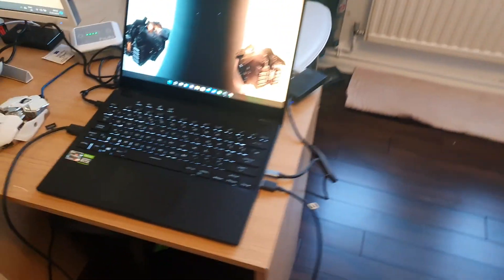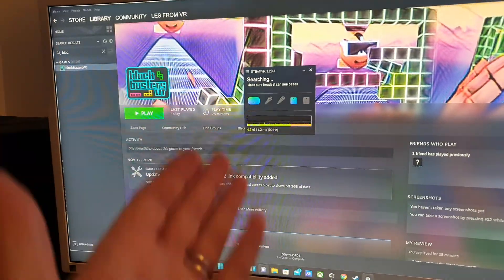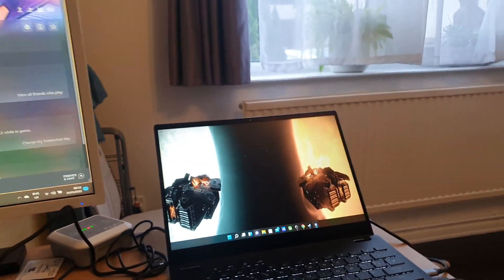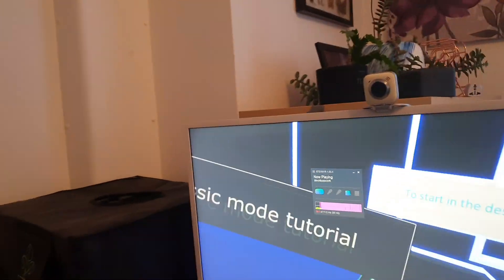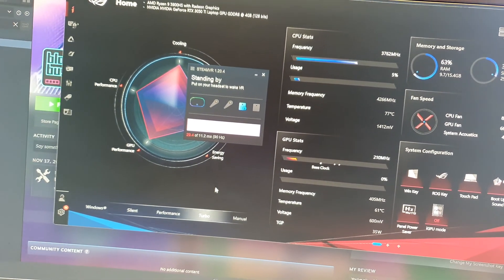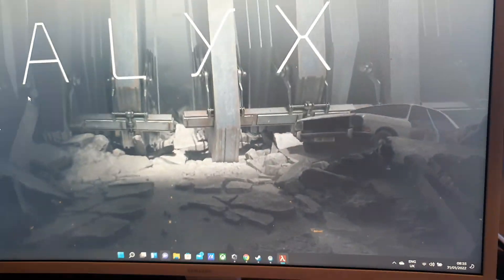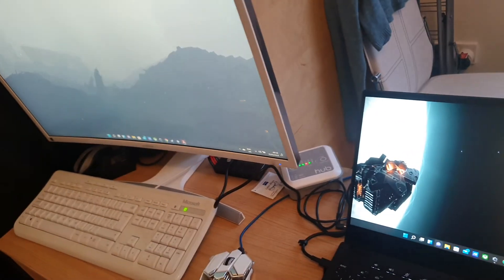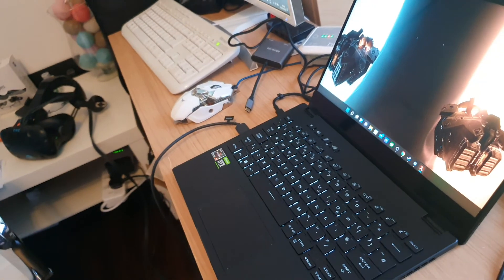VR test of Asus Rog X 13 Flow with RTX 3050ti - it does run in VR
VR test of Asus Rog Flow X 13 with 3050ti